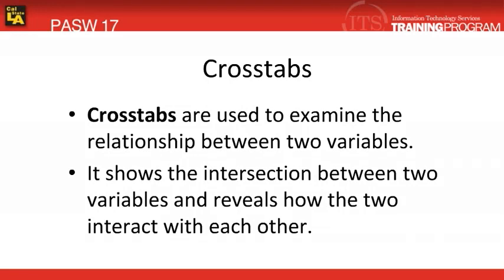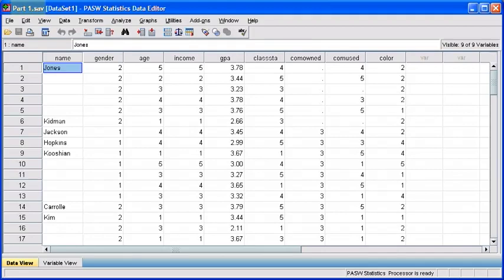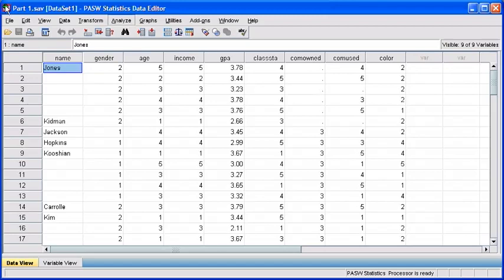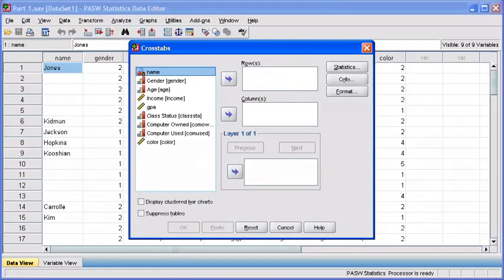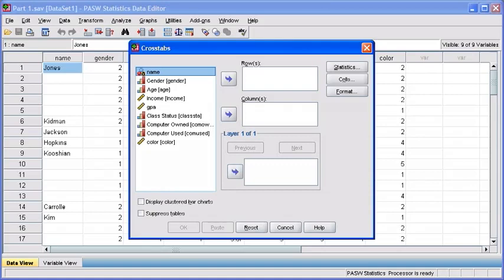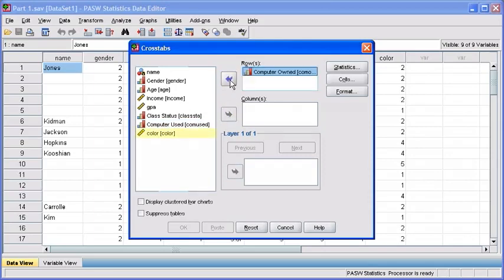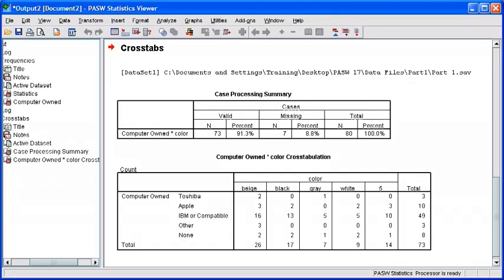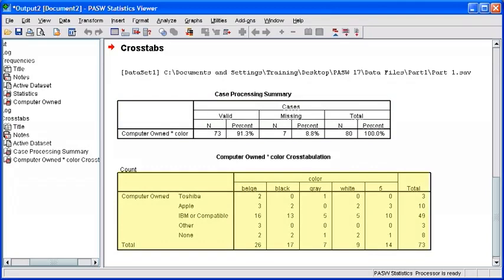1 6 Cross tabulation PASW SPSS Statistics v 17